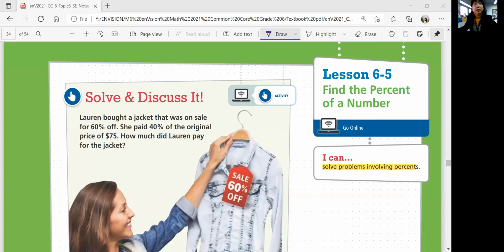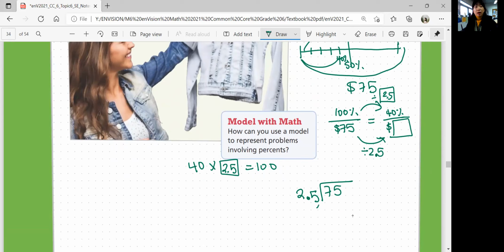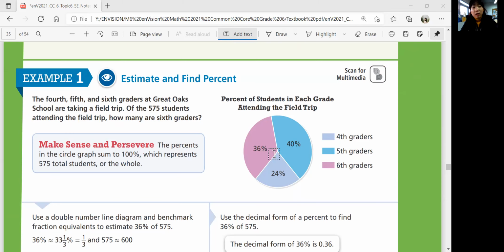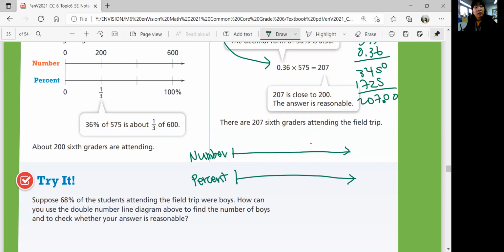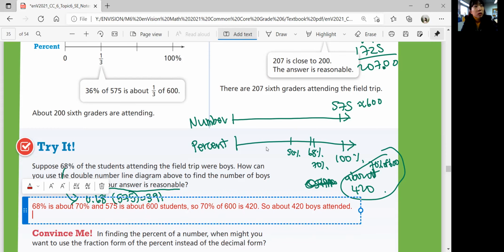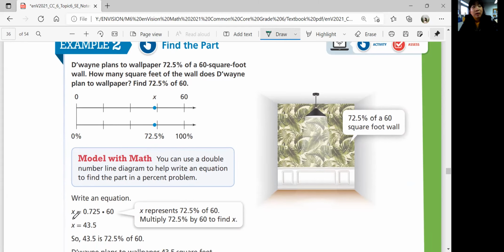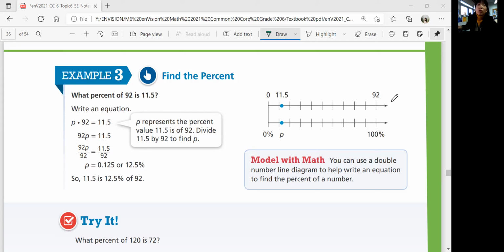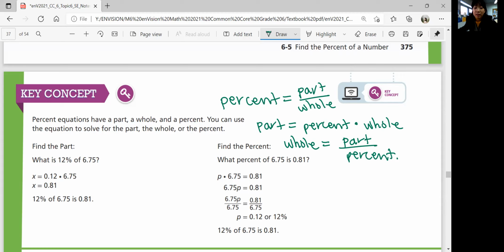EnVision Math 6 Lesson 6-5: Find the Percent of a Number